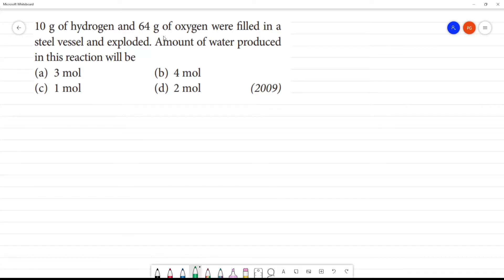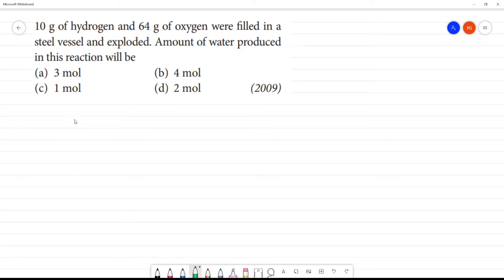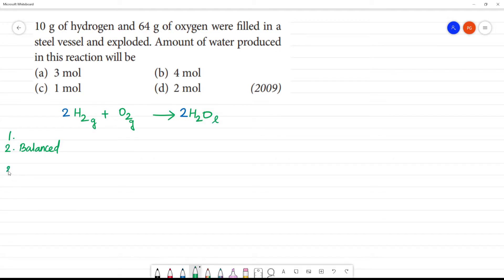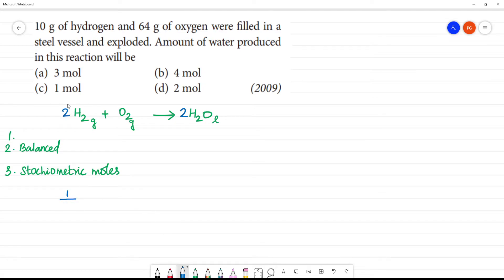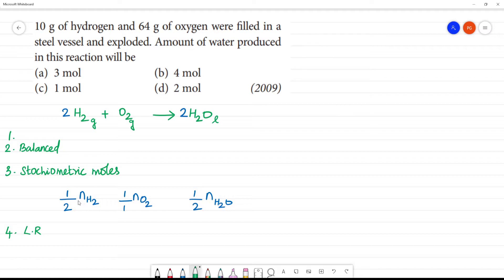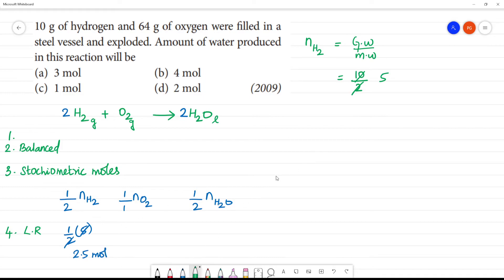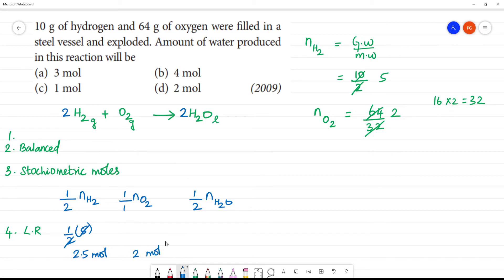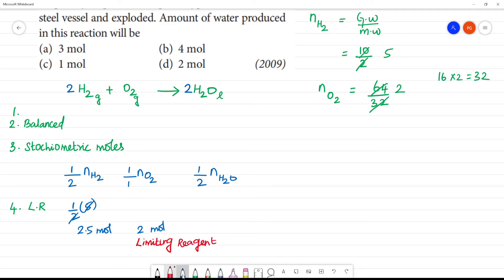10 g of hydrogen and 64 g of oxygen were filled in asteel vessel and exploded. Amount of water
10 g of hydrogen and 64 g of oxygen were filled in a steel vessel and exploded. Amount of water produced in this reaction will be
(a) 3 mol
(b) 4 mol
(d) 2 mol       (2009)